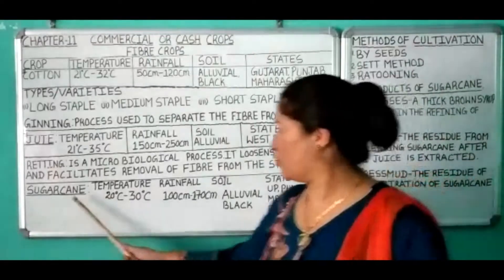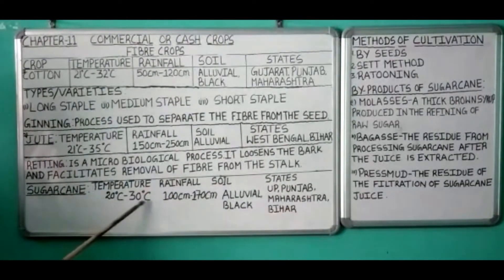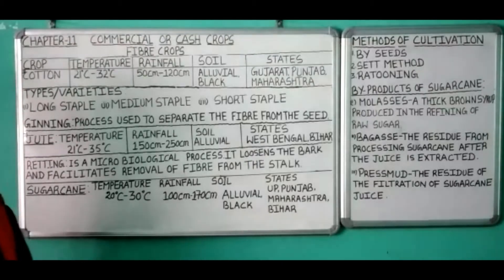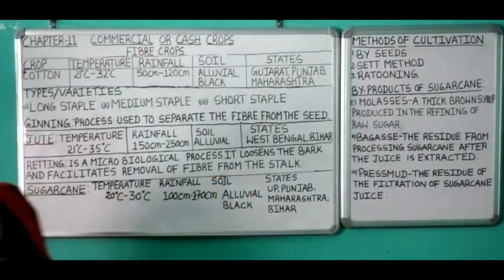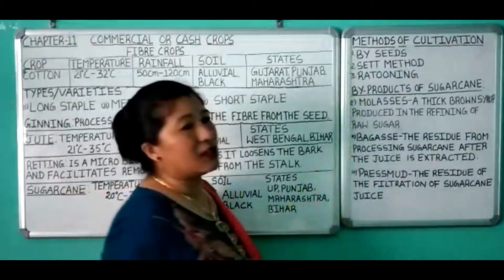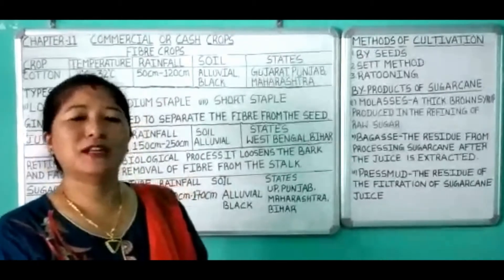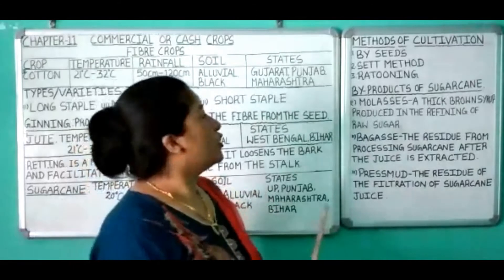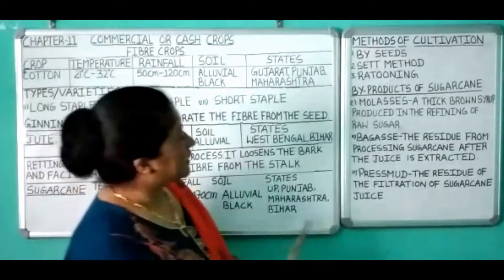GEOGRAPHY CLASS X (Part II)